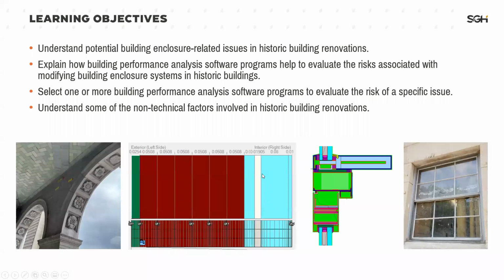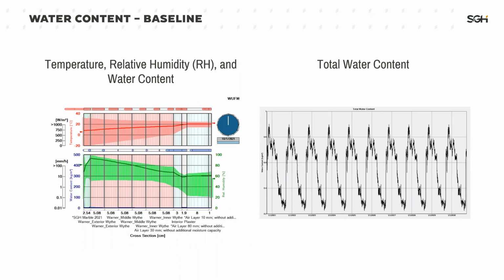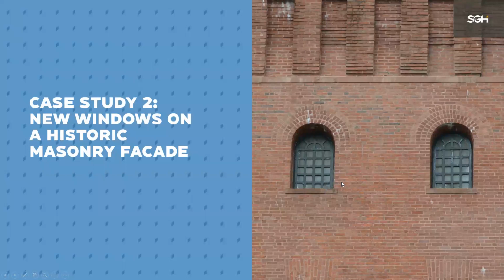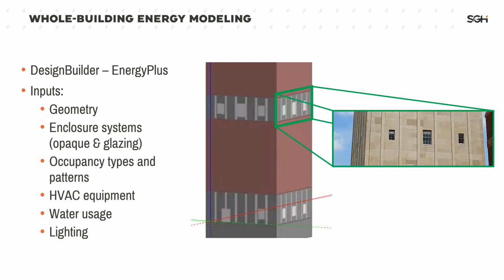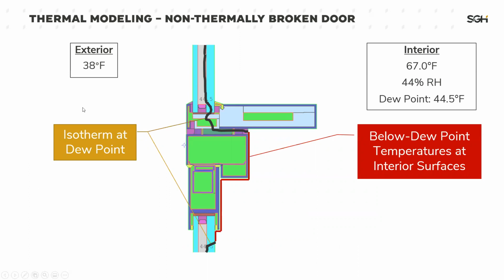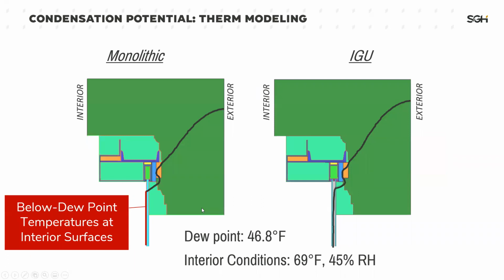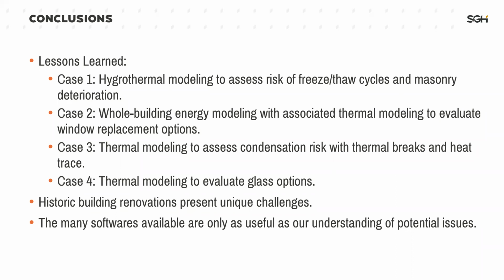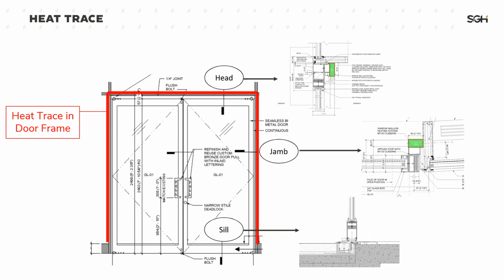IBPSA-USA Research Committee: Modeling Enclosure Related Applications/Historic Building Renovations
The interior renovation of a historic building requires a holistic assessment of the building’s systems and the selection of tools and methods to study the effects of proposed interventions. Issues with an existing building’s enclosure systems can present many complications to the renovation process if not evaluated as part of the renovation design process, including damage to new interior finishes if there are leaks and to existing historic architectural facades. Research in building science and energy modeling typically focuses on one or two specific issues, but this could leave other potential issues unevaluated. This presentation will provide an overview of the many enclosure- related applications for computer modeling in the renovation of historic buildings, including condensation modeling to assess risk of freeze/thaw damage in masonry buildings; thermal modeling of replacement windows in historic facades; and whole-building energy modeling to assess the energy and durability impacts of proposed interventions. It will provide attendees with a suggested process for determining types of modeling that are important to conduct prior to interventions based on the types of enclosure systems involved.

Presented by: IBPSA-USA's Research Committee featuring Abigal Sefah (Simpson Gumpertz & Heger).

Date: Apr 28, 2022

The mission of IBPSA-USA is to advance and promote the science of building simulation in order to improve the design, construction, operation, and maintenance of new and existing buildings in the United States.

If you love watching videos like this one, become an IBPSA-US Member to support our mission to advance and promote the science of building simulation

The IBPSA-US channel features talks, discussion, and events from the world's leading thinkers and doers in the building performance simulation world.